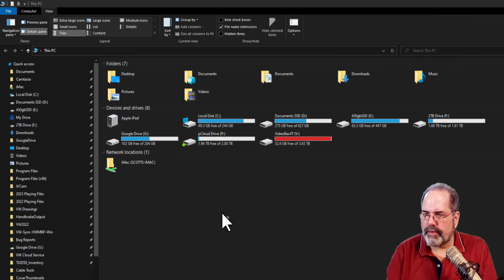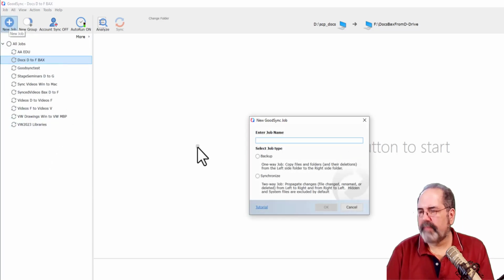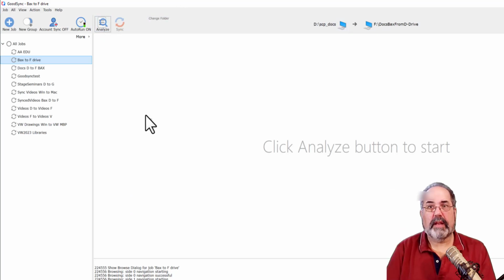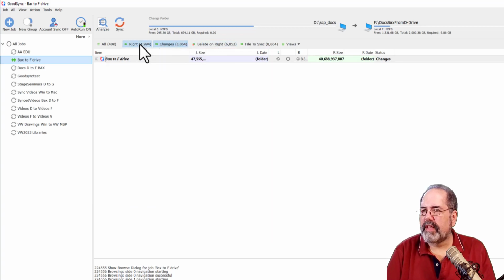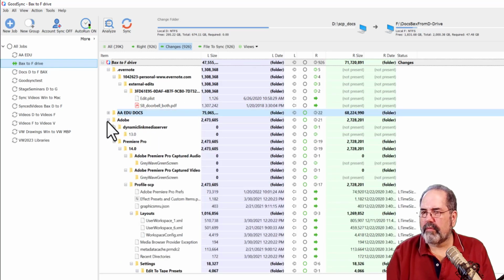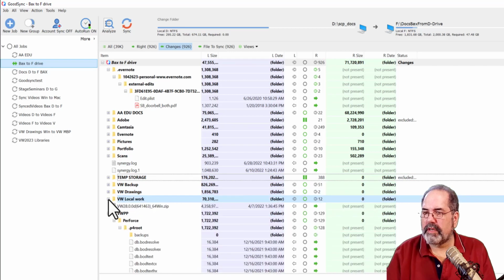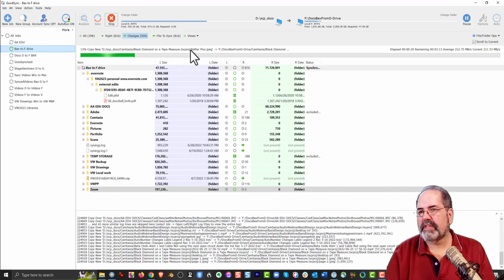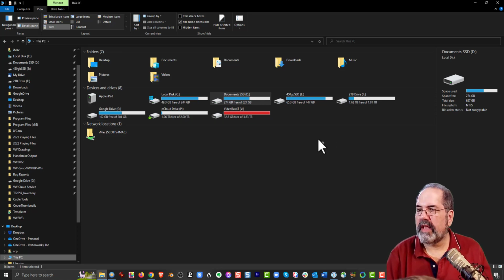Back Up Computer Hard Drive to folder on second drive using GoodSync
Have you ever lost your data? It's not a pleasant feeling. In this video, I'm going to show you how to back up your computer's hard drive to an external device so that no matter what happens, you'll always have a copy of your data! We're going to keep two copies of our files. One in a local backup and another on a cloud server. I use Goodsync on both Mac and Windows 10. I'll show you how to restore files should you ever need them. Keeping track of your file history is an important part of your backup workflow.